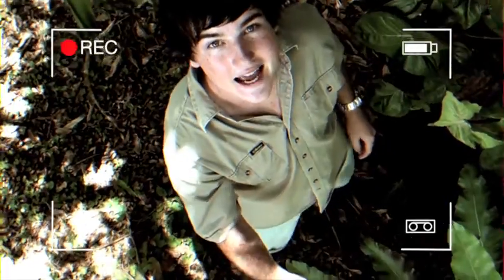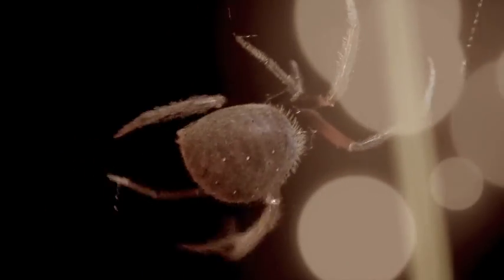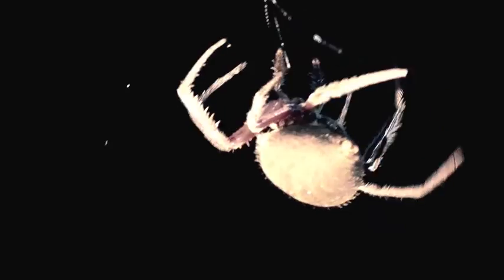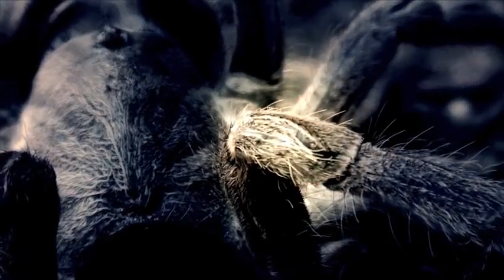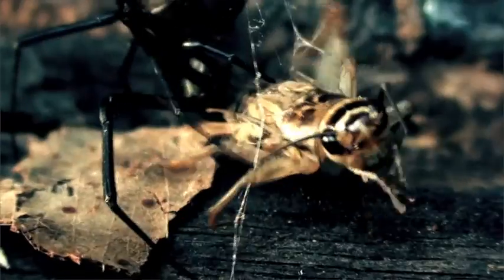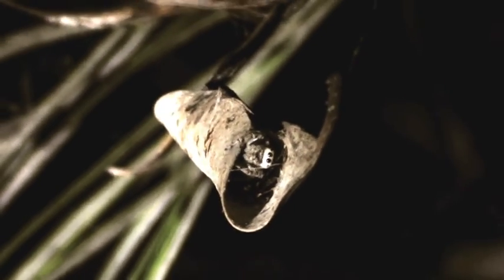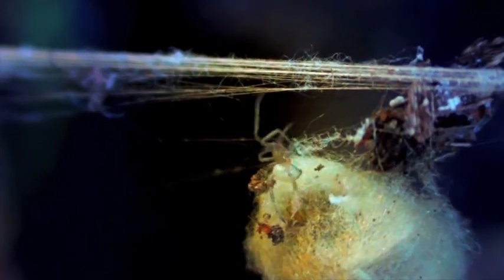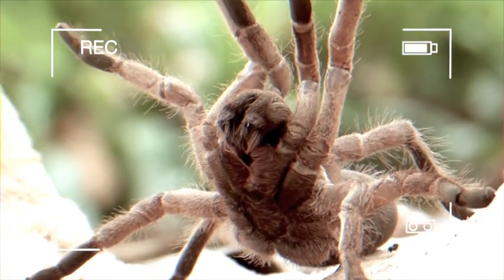The Spectacular Spider, 2013 Sleek Geeks Science Eureka Prize Secondary 1st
University of Sydney Sleek Geeks Science Eureka Prize -- Secondary
Brandon Gifford, Casino High School, NSW